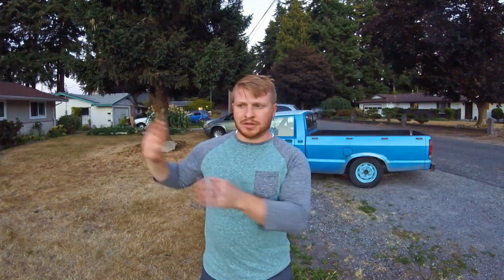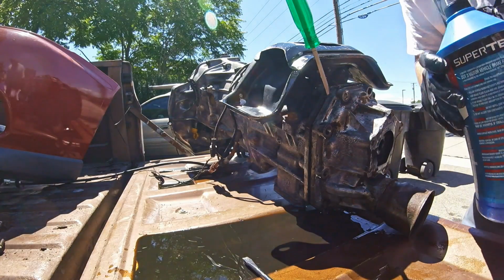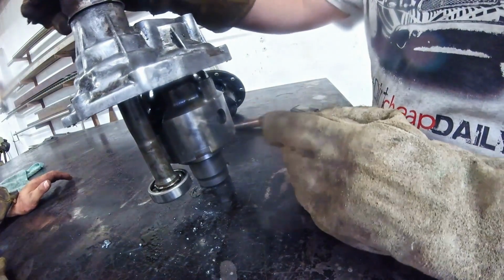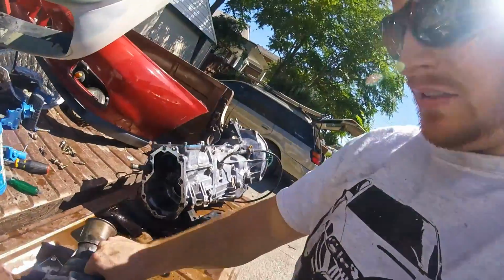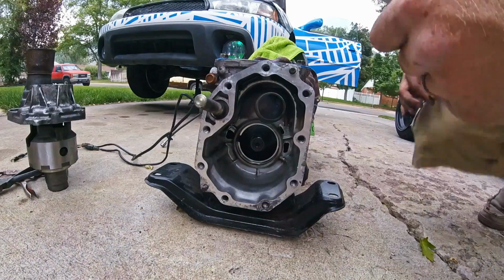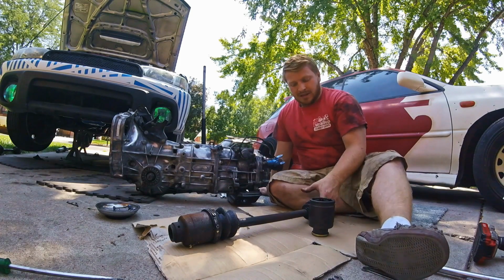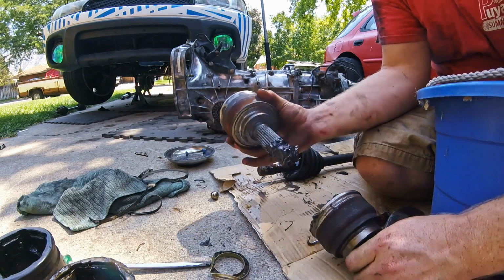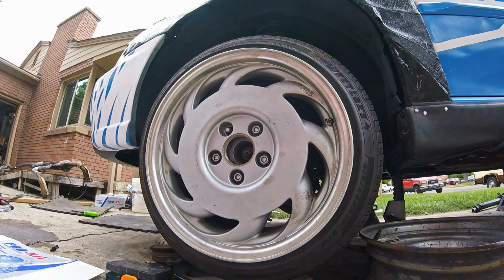How to convert your Subaru to RWD - Dirtcheapdaily - Ep. 23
In this episode, Aaron goes over pros and cons to having a RWD Subaru and how to convert your subaru to RWD!
From stuck and broken bolts to a stubborn CV joint, you'll see a few mishaps that can happen during your conversion and how to overcome them!

*I don't recommend prying apart your transmission with screwdrivers, but do what you have to do.
*You don't need to put the inner CV cups on the axle stubs. It works just fine without them. You can also split the case and completely remove the front differential to cut down on excess rotational mass to maximize performance.
*I would recommend cutting the outer CV cup off and leaving just the stub. This removes the hassle of prying apart the bearing, while reducing excess rotational mass.
*Locktite is not required on the outer CV stub. You can torque it to spec just as you would a standard CV axle.

Check out instagram @dirtcheapdaily for daily updates on projects and other tips for doing your own mods!